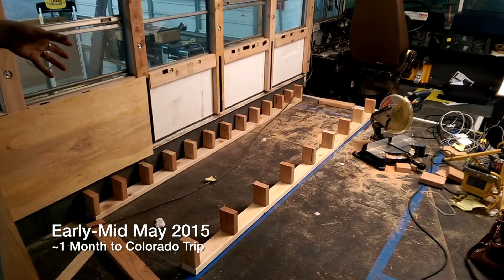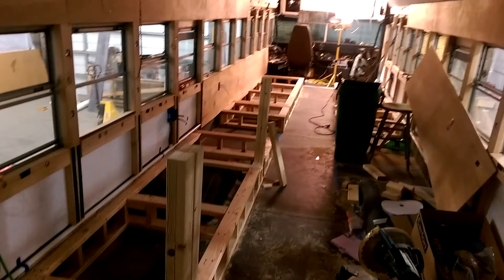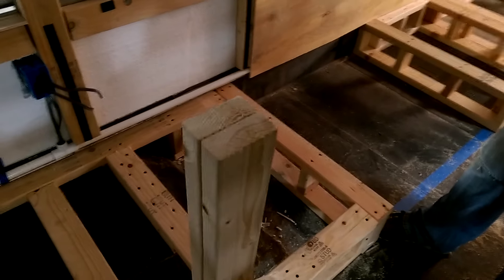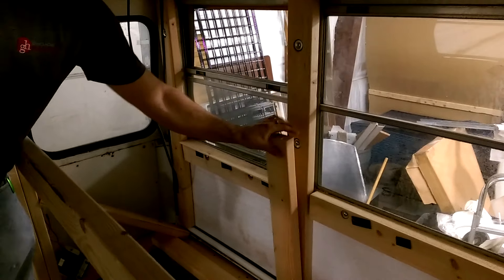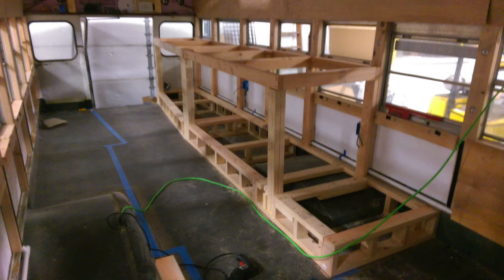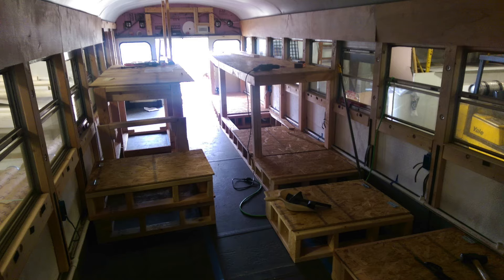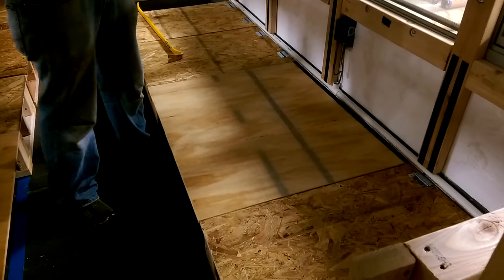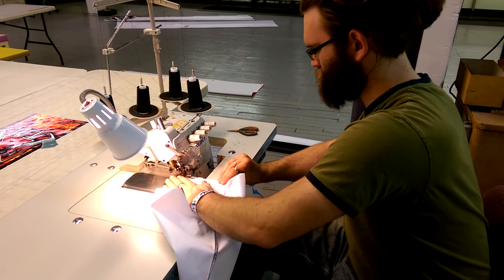#10 Developing Creature Comfort Framework, Finishing the Furniture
In this video, we are full steam ahead trying to get the bus in a good enough state to take to Colorado.